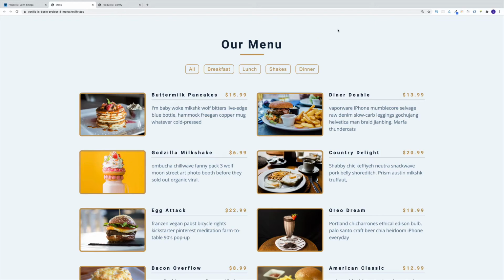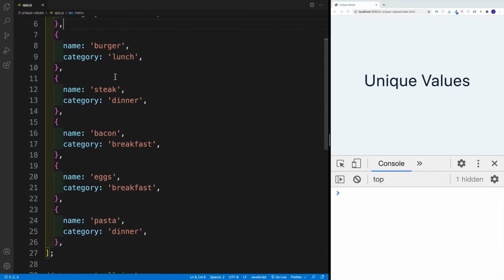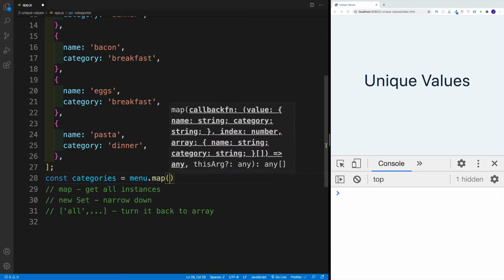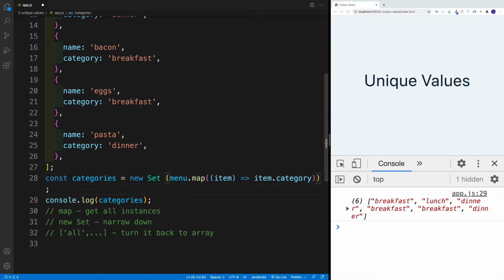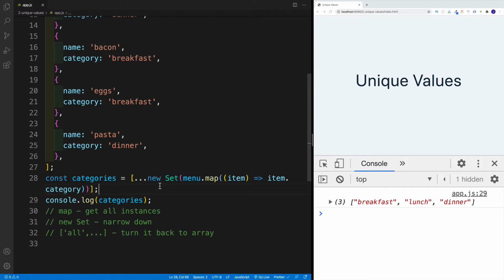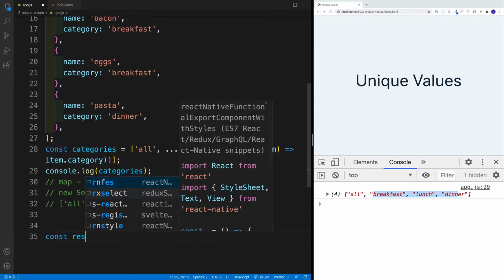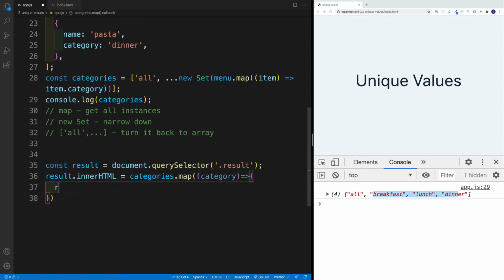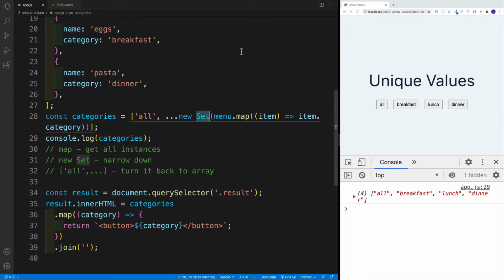Javascript Nuggets Unique Values ES6 yxT1lgupUrY shortened